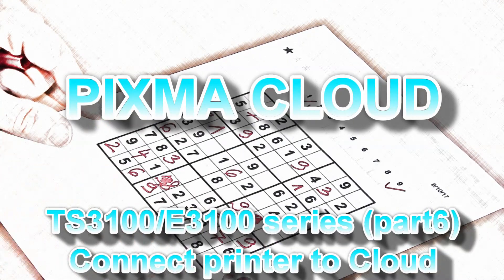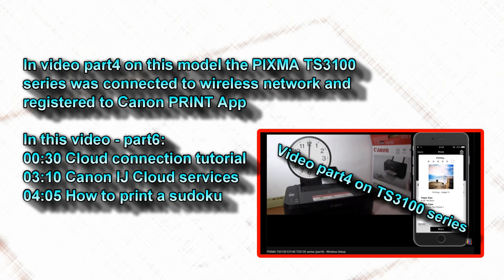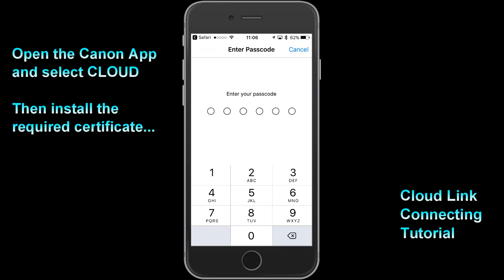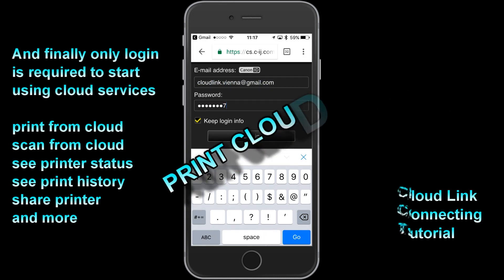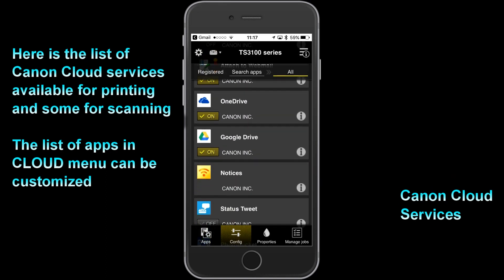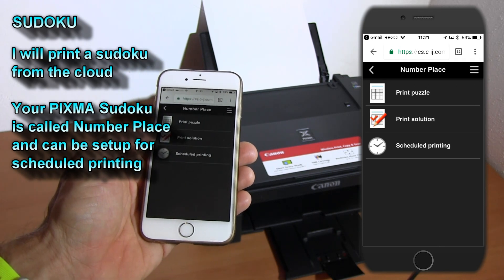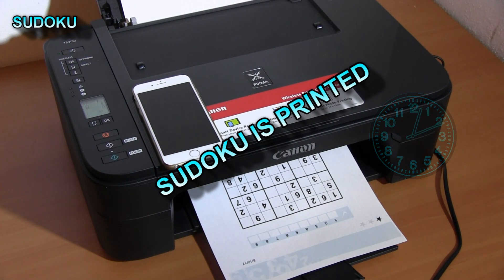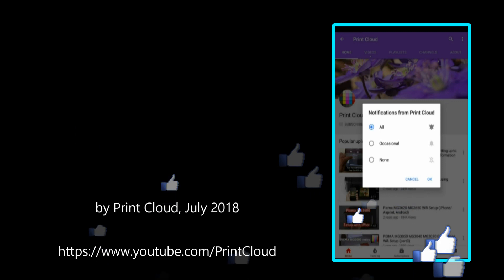PIXMA TS3120 TS3150 E3140 (part6) - Connect to Cloud, print a Sudoku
In video part4 on this model the PIXMA TS3100
series was connected to wireless network and
registered to Canon PRINT App

In this video - part6:
00:30 Cloud connection tutorial
03:10 Canon IJ Cloud services
04:05 How to print a sudoku